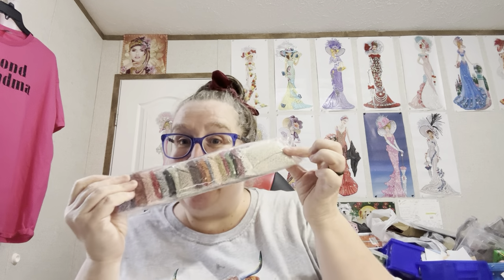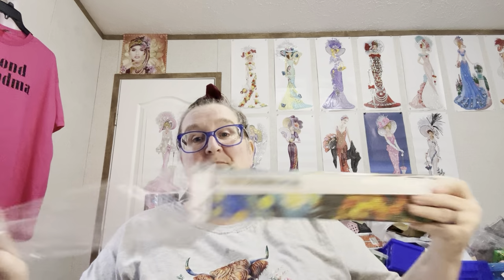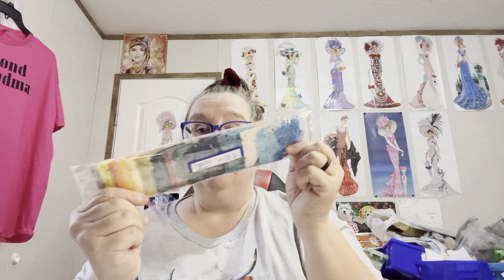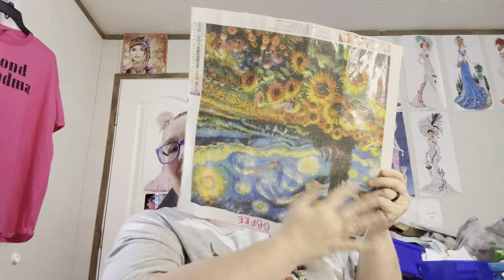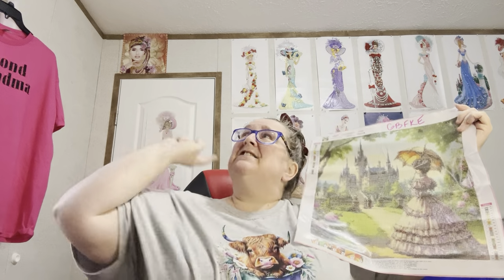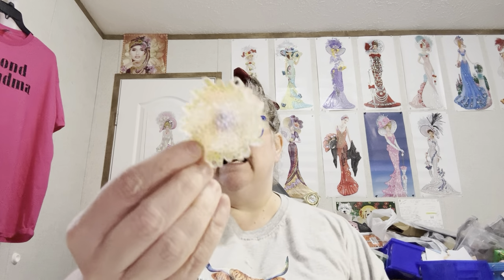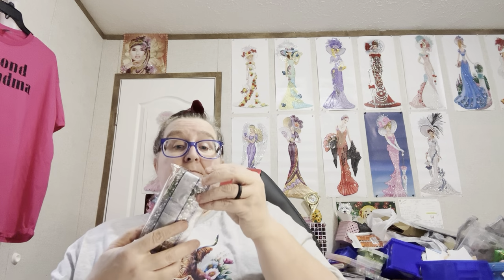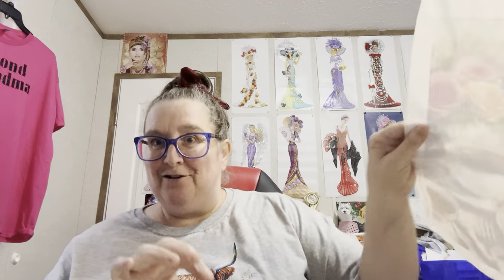Diamond Painting Haul/Unboxing-gbfke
chime

Lynn Parrish/Diamond Grandma
P.O. Box461
Randolph, Ms 38864